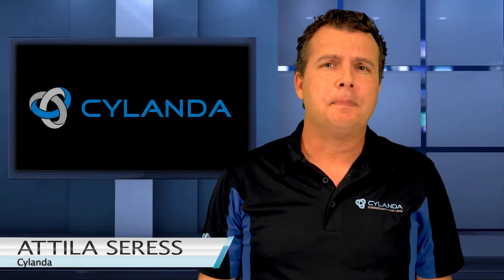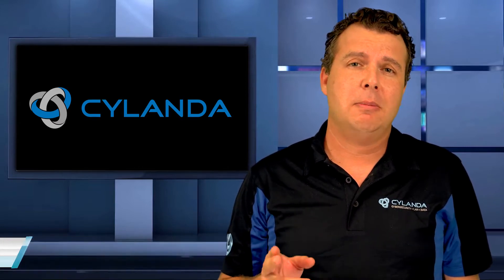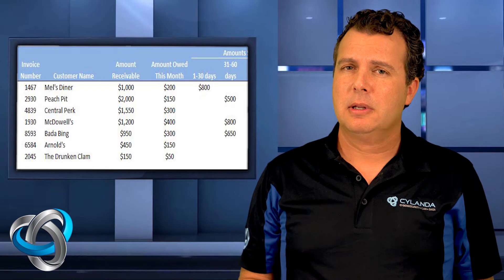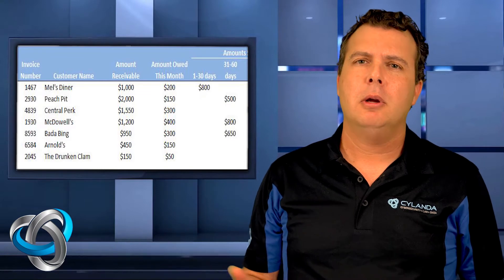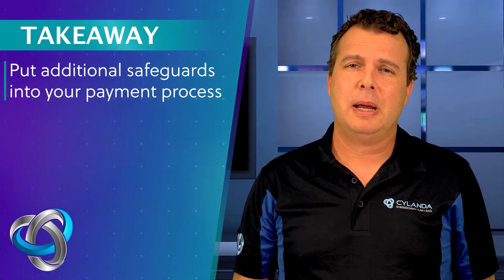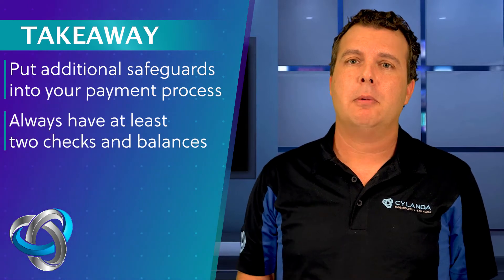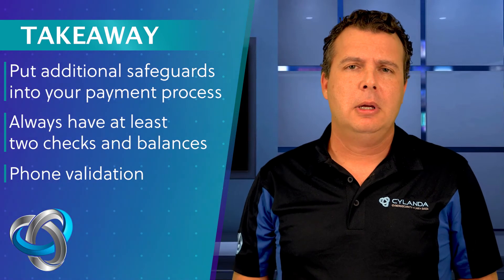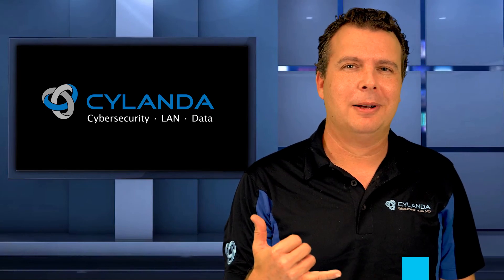How scammers are weaponizing your CPA to steal from your customers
Beware of a new scam targeting your CPA or finance person. Scammers are using specialized accounting terminology against finance teams to obtain sensitive financial data with the intent of scamming your customers.

Here's how the scam works. An aging report, or schedule of accounts receivable as it is also referred to, lists unpaid customer invoices and unused credit memos. It’s an essential tool for both accountants and management to maintain an overview of their credit and collection processes. In short, it's a list of which customers owe you money. It’s these reports that bad actors have identified as premium intelligence material, containing all the information they need to intercept existing payment channels and target your customers.

Scammers are now trying to obtain a copy of this aging report by leveraging the identity of a criminals’ favorite persona: the CEO. Using free and temporary email accounts and employing display name deception, these scammers are making direct requests for an accounts receivable report from the CPA/CFO or other finance person.

With this information, they can create a credible-looking email account alias, assume the identity of an employee on your finance team, and request that they pay the outstanding balance referenced on the aging report.

The scammers will likely offer incentives for them to resolve their “debts” more quickly, such as reducing the amount they owe if they settle their outstanding balance immediately. The threat actor only then has to inform the payee that there has been a recent change of banking details and provide them with an updated account number they control and that money could potentially be gone forever.

The Takeaway

To protect your employees, organizations, and customers from becoming victims of this type of attack, we recommend taking a multilayered approach.

This scam and many others like it prays on poor email protection and a little common sense. If you don't already have enhanced email protection, it's a bit of a manual process. If an unusual request comes into your inbox from someone in your company, follow it up with a phone call. As a vendor double check suspicious or unusual  correspondence by phone and go the old fashioned way - paying by check and doing a phone call follow up.

If you believe you have fallen victim to any of these scams, you are encouraged to file a complaint with the Office of the Hawaii Attorney General or with the Federal Trade Commission. We have a complete list of resources, all in one place for you